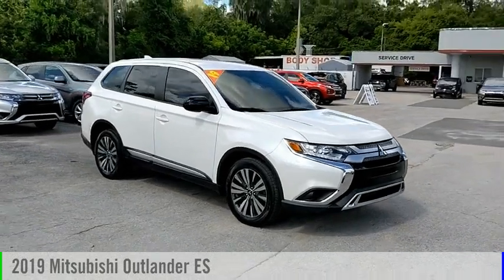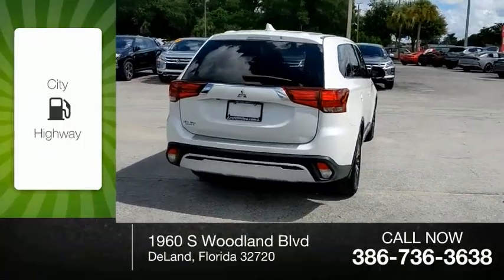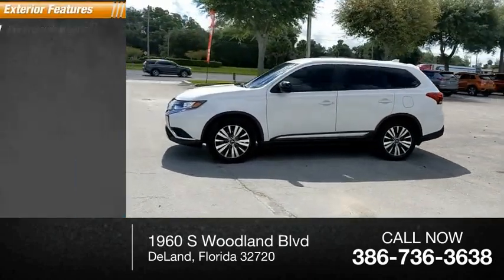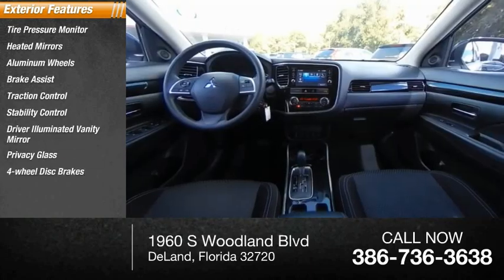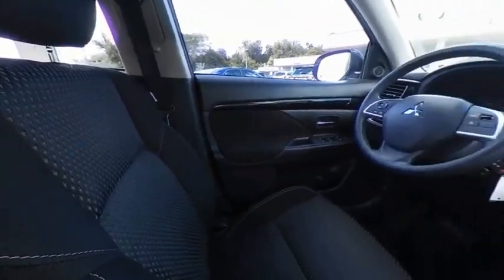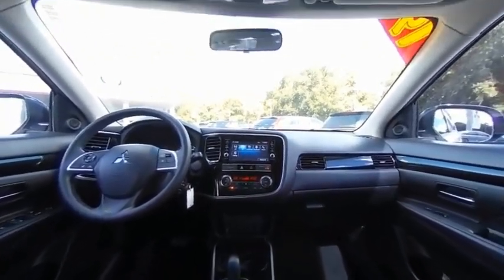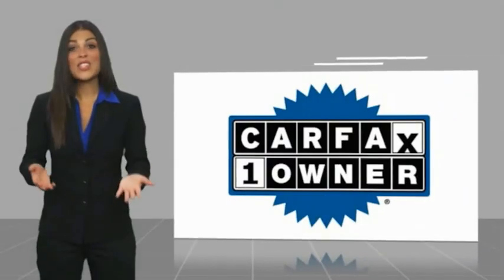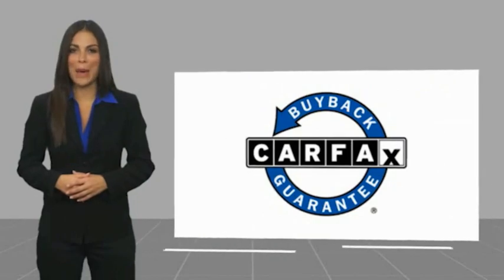2019 Mitsubishi Outlander KZ054538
2019 Mitsubishi Outlander ES

CERTIFIED BY CARFAX- NO ACCIDENTS AND ONE OWNER!, WE DELIVER ANYWHERE, IN STOCK NOW, ** 7 INCH TOUCH PANEL DISPLAY AUDIO SYSTEM, * DIGITAL HD RADIO/AM/FM, * BLUETOOTH WIRELESS TECHNOLOGY, * REVEIW CAMERA, * USB PORT, ** AUTOMATIC DUAL ZONE CLIMATE CONTROL W/ MICRON AIR FILTRATION, ** AUTO OFF HALOGEN HEADLIGHTS, ** LED REAR COMBINATION TAIL LAMPS, ** HEATED FRONT SEATS, ** 18 INCH ALLOY WHEELS. Pearl White 2019 Mitsubishi Outlander ES FWD CVT I4 NO PHOTOBOOTH HERE, ONLY REAL PICTURES. ** PRICE INCLUDES OUR COMPLIMENTARY LIFETIME ENGINE WARRANTY, and A FREE CARFAX vehicle History Report. This Vehicle PASSED OUR MULTI-POINT SAFETY INSPECTION, WE SMART PRICE OUR INVENTORY, OUR BEST PRICE IS UP FRONT- NO NEGOTIATIONS NECESSARY. PLUS, OUR SALES STAFF IS NON-COMMISSIONED. WHICH MEANS, NO PUSHY SALESMAN. IT'S A VERY FRIENDLY ATMOSPHERE. You deserve a No-Bully car buying Experience. Used Cars may not have Second set keys, floor mats, or owner's manual. We will be happy to obtain extra one's for you at our Dealer cost. Please review features and Options, dealer not responsible for 3rd party description errors. RC Hill Mitsubishi 1960 S. Woodland Blvd.